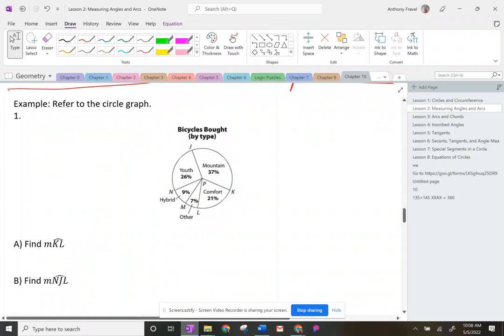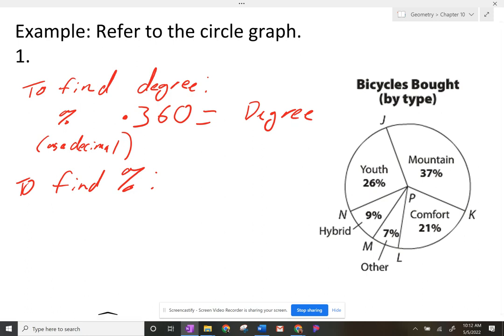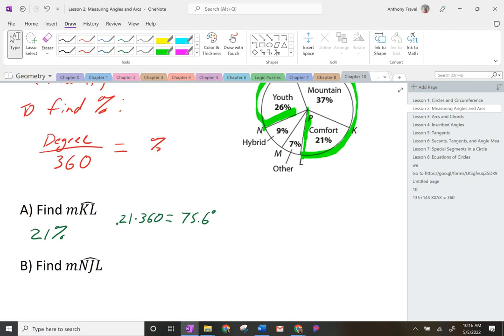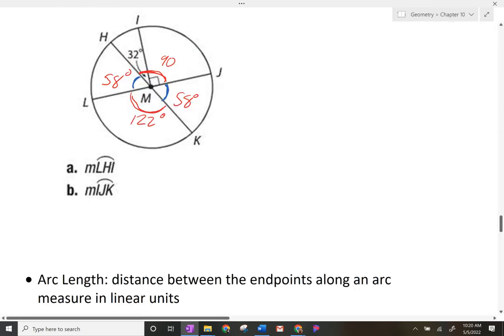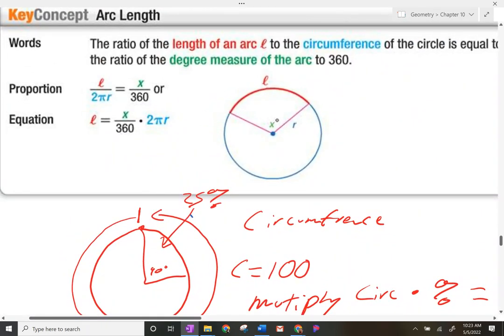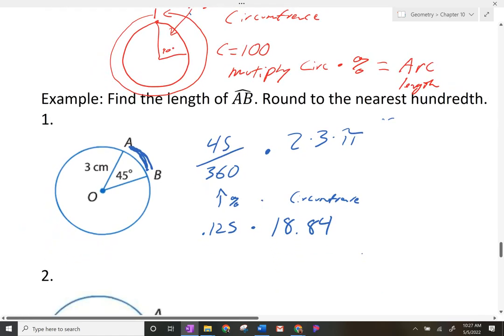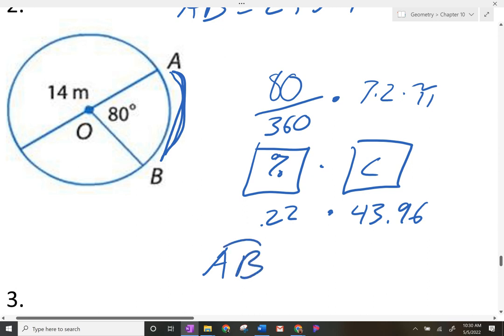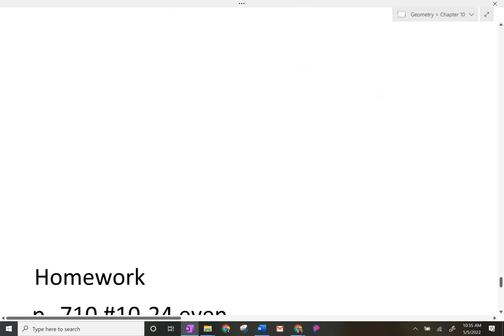Geometry 10.2 Angles and Arcs pt. 2